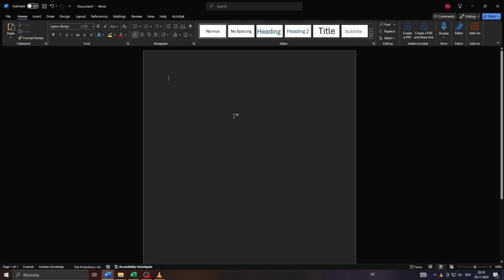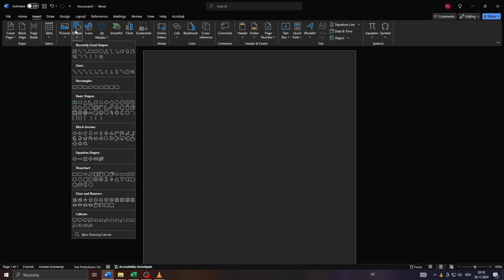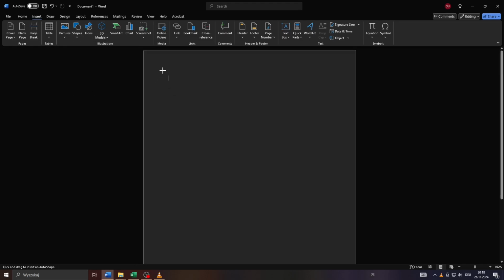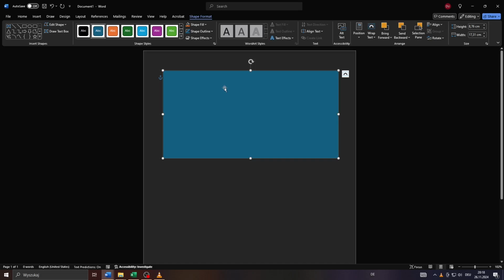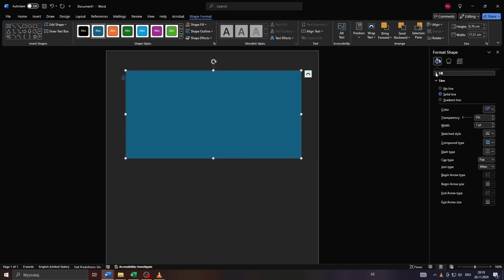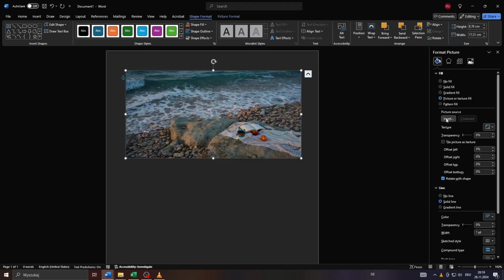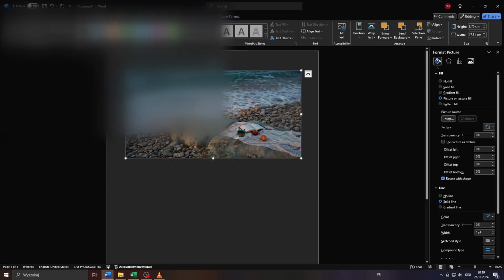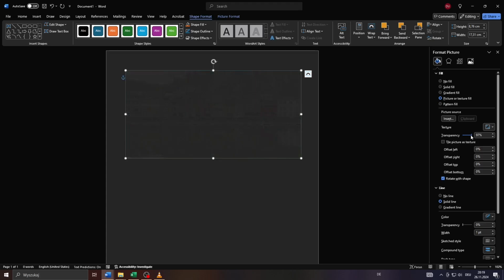How to Make Image Transparent in Word | Adjust Image Opacity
Learn how to make an image transparent in Word. This tutorial shows you how to adjust image opacity inside your Word document.